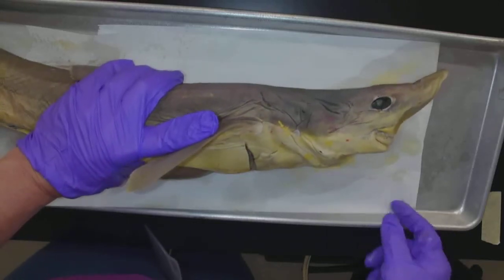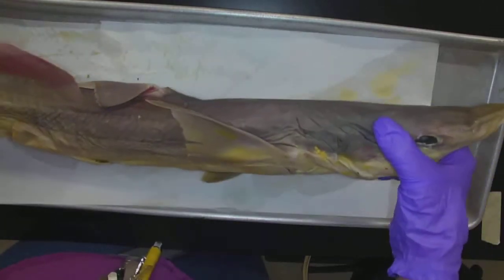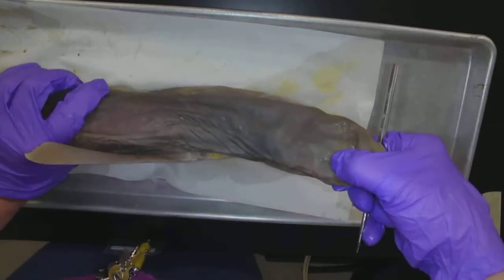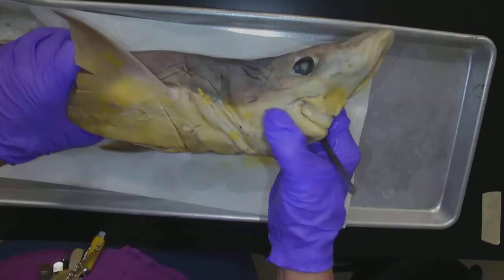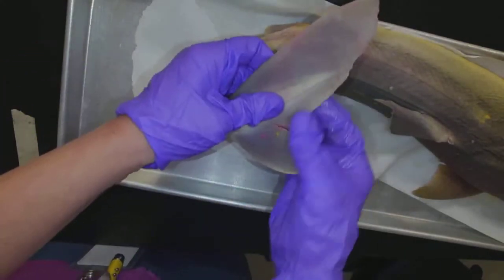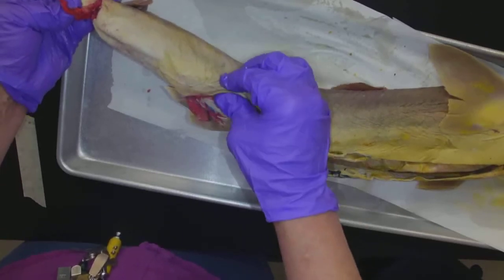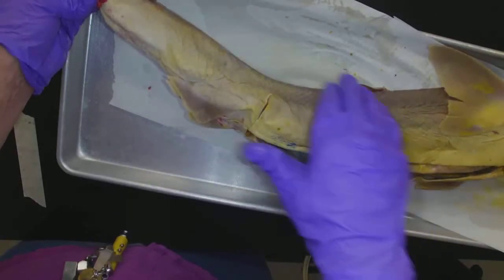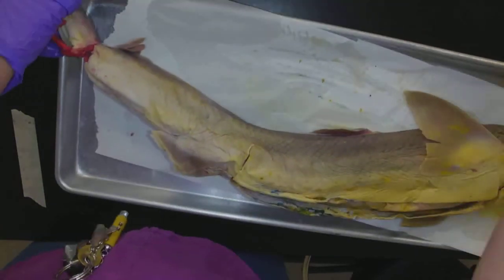External Anatomy of a Dogfish Shark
This is an educational video showing the external anatomy of a preserved dogfish. Intended for college level biology students.